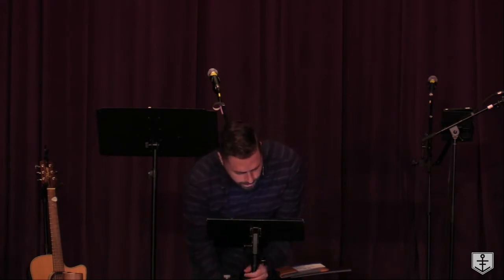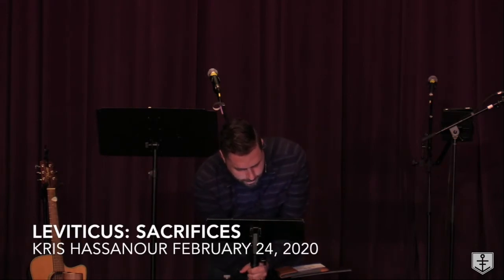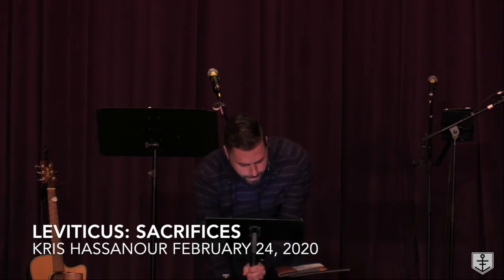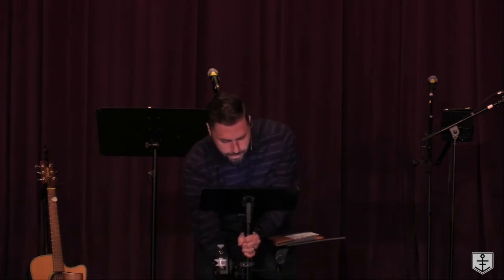Leviticus: Sacrifices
Sacrifices
Kris Hassanpour

ABOUT ANCHOR CHURCH
We meet on Sundays at 10am at the Sandler Center in Town Center of Virginia Beach to worship God and spend time together. We want Anchor Church to be a community where people can find hope in Jesus. We'd love for you to join us and be a part of all that God is doing here - there's nothing to do but show up! Please don't hesitate to browse our check out our social sites, and let us know if you have any questions or need any information.

"We have this strong and trustworthy hope [in Jesus] as an Anchor for our souls." Hebrews 6:19